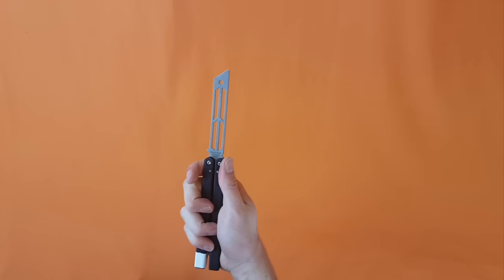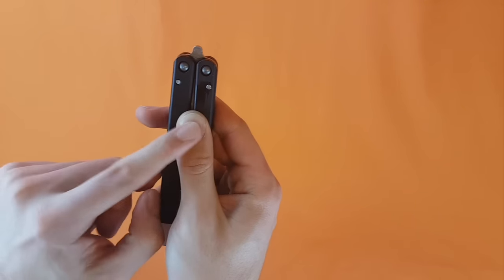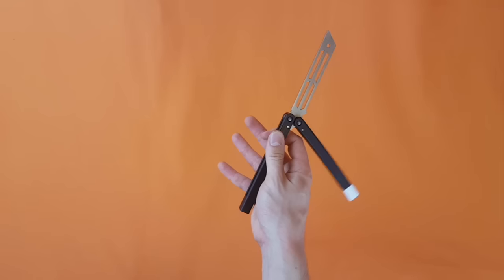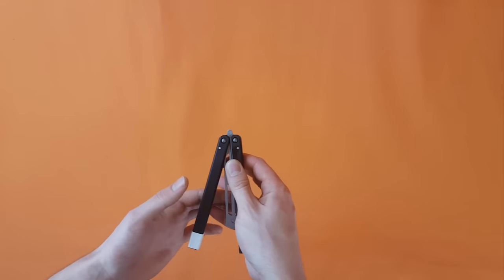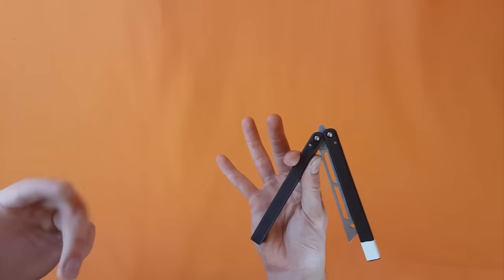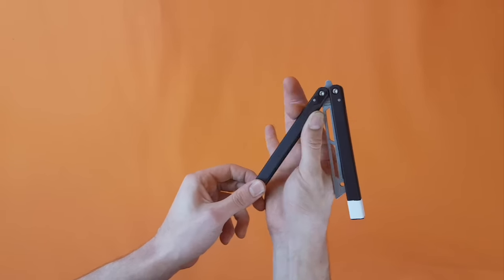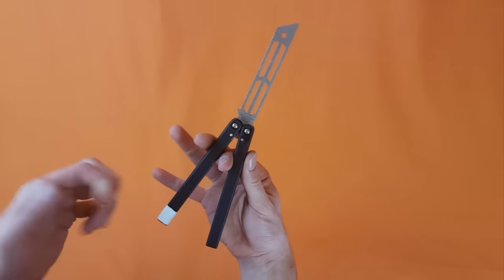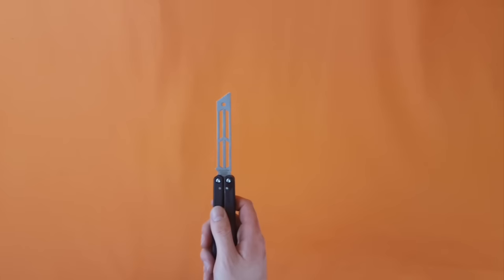Butterfly Knife Tricks for Beginners #18.1 (Basic TF2 Spy)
(Trainers, Worldwide)